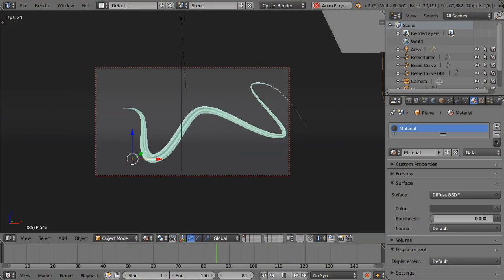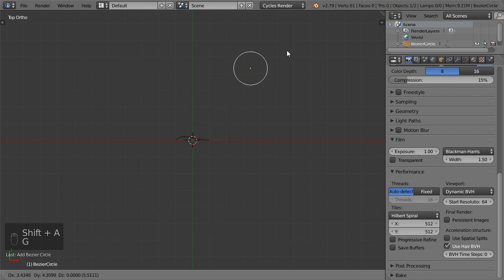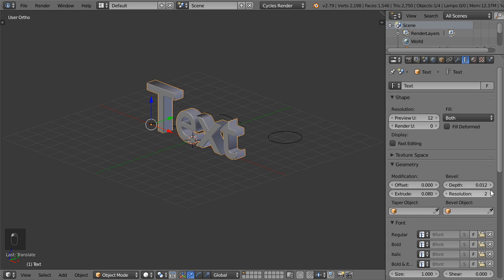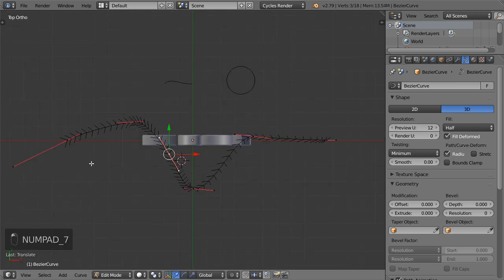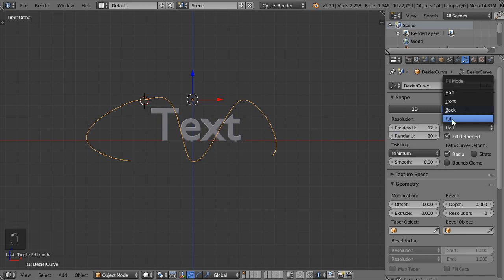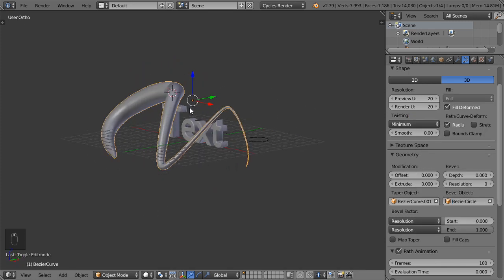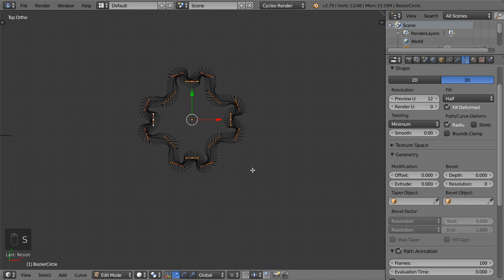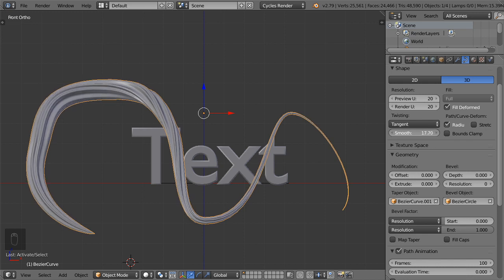Blender Tutorial : How to animate stroke effect around Text [EN.]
This Tutorial is based on blender 2.8,
you can learn blender in 7 days ,
** Check my skillshare course:

*Buy illustrations from shutterstock:
Udemy:

*for any question and work:
**Send a product for review at:
(Name: kamel altohamy
Address Line1: 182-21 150th Avenue
Address Line2: CAI 620726
City: Springfield Gardens
State: NY
Zip Code: 11413